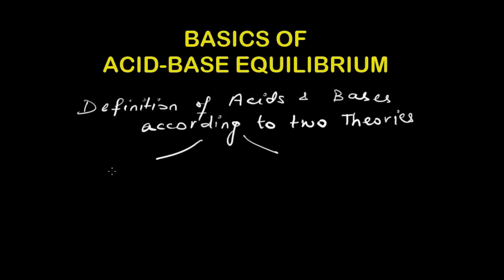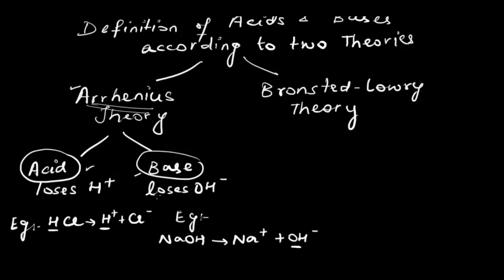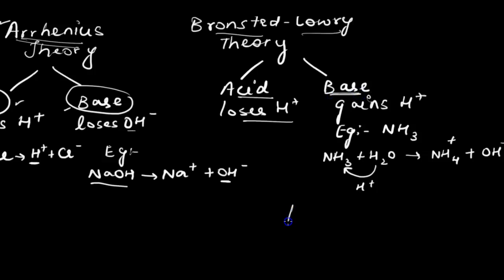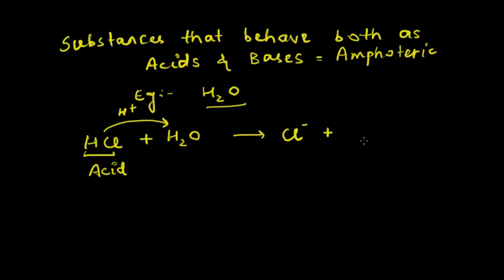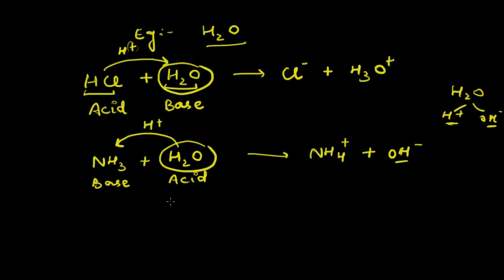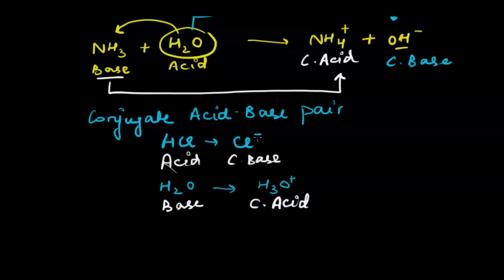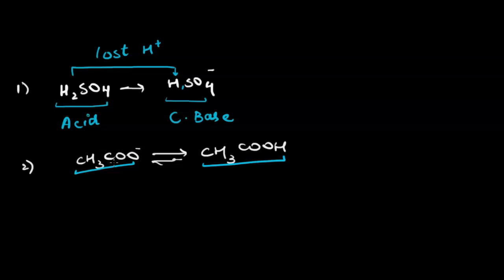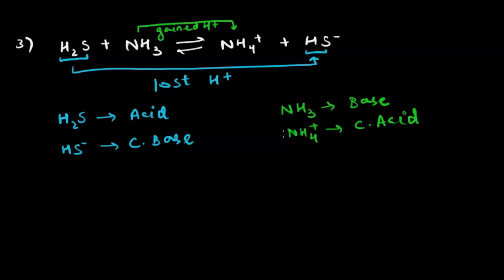Lesson 1 Basics of Acid-Base Equilibrium|Explanation of Arrhenius and Bronsted-Lowry theories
This video explains the different definitions of acids and bases according to Arrhenius and Bronsted-Lowry theories.
It explains the concept of amphoteric substances.
It also explains how to identify conjugate acid-base pairs.